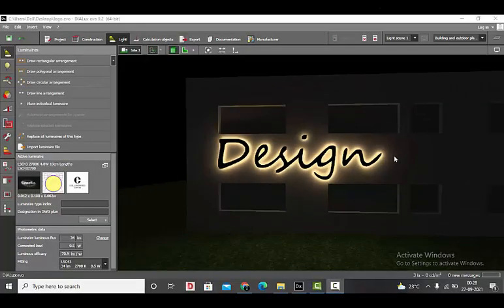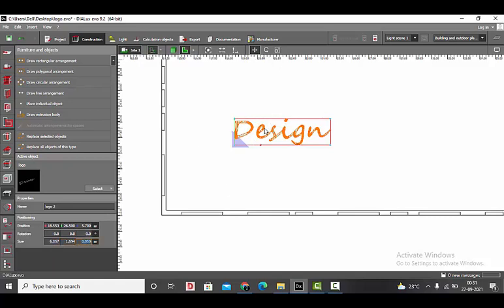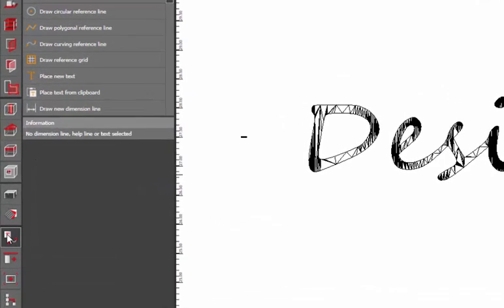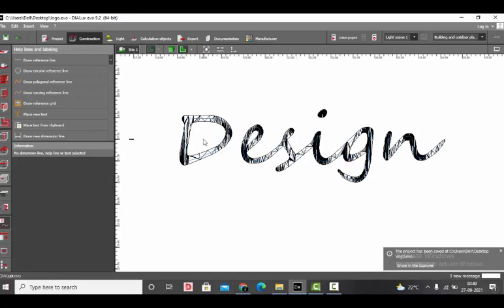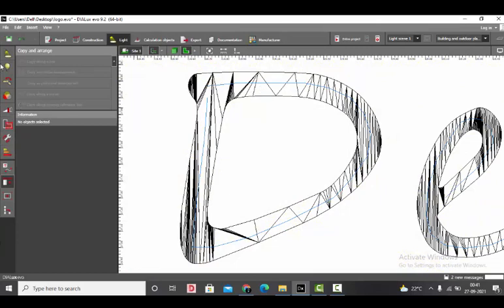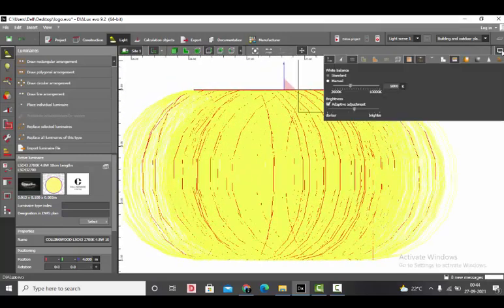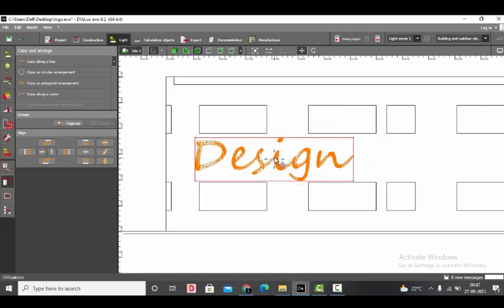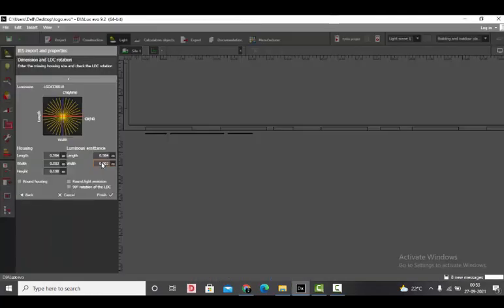Making Backlit Logo in Dialux Evo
Hello Designers!

How are you all? Hope you are doing great.

This tutorial is about making backlit logo in the Dialux Evo. To make backlit logo precision with drawing the reference lines is important.

I have used uld file of strip, you can also use ies or ldt to get backlit effect.

In my previous videos I have explained how to make a logo.

The above link will be expiring in a week.